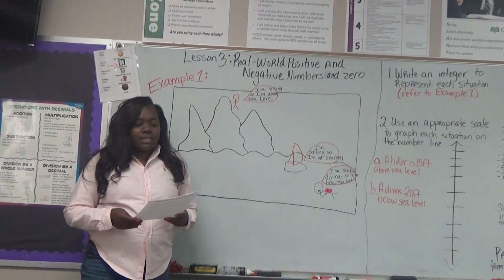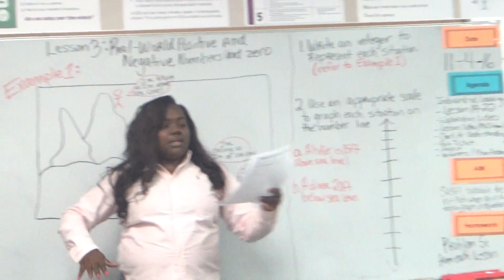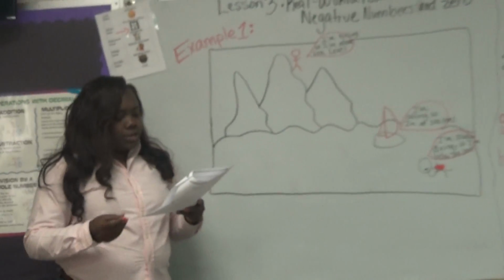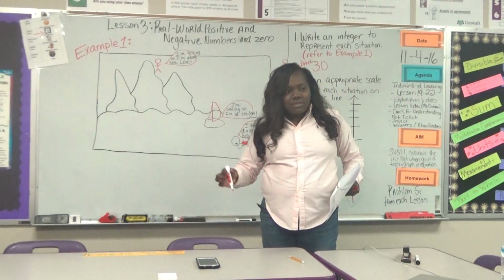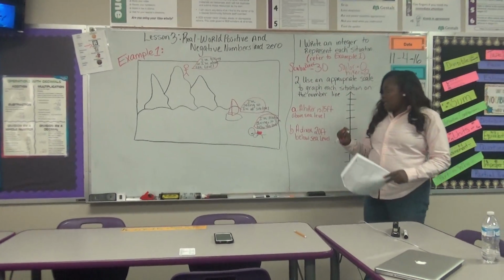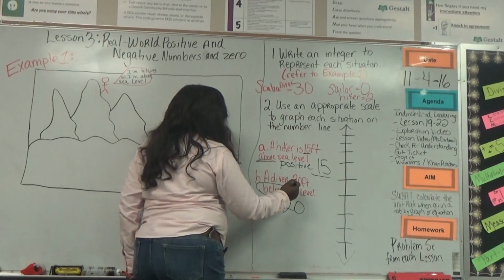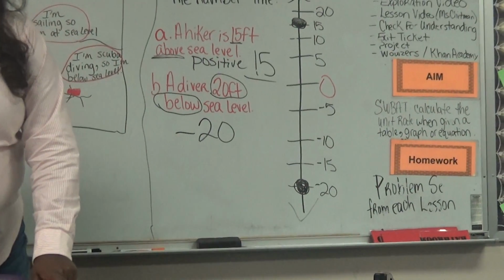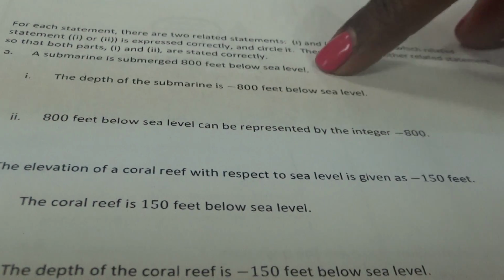#3 real world positive and negative numbers